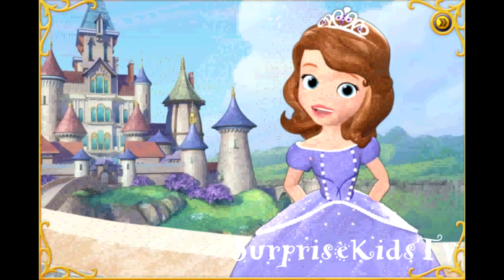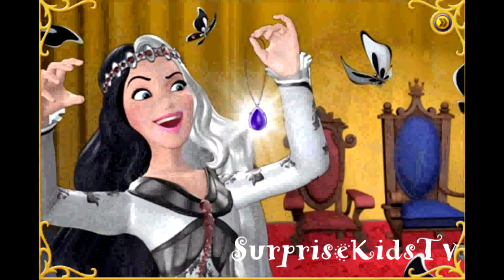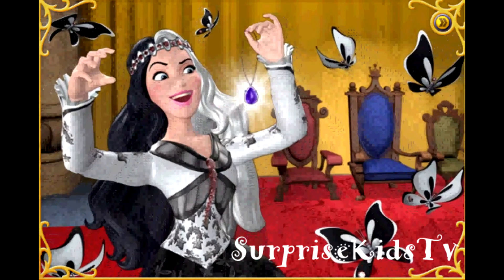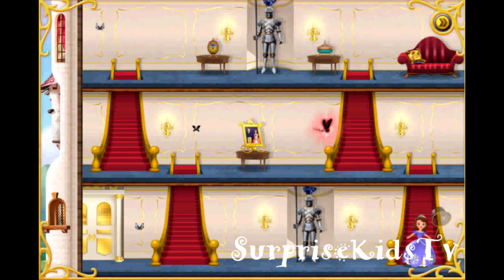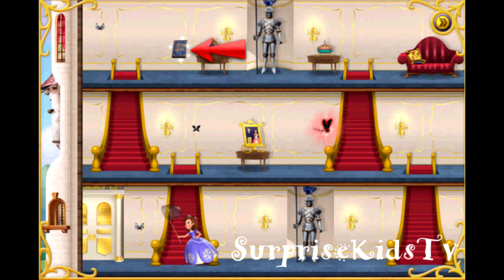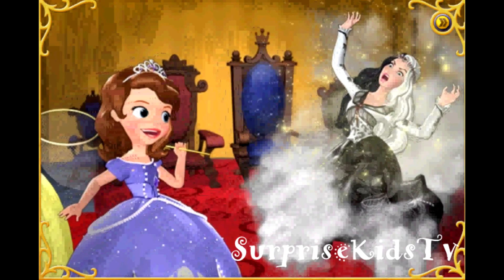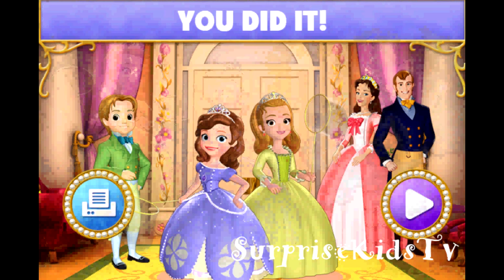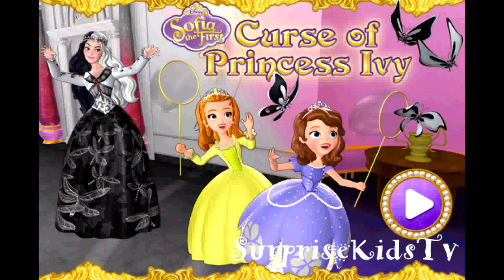Sofia The First and The Curse of Princess Ivy Game,SurpriseKidsTv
Help Sofia and Amber save Enchancia from turning black and white!